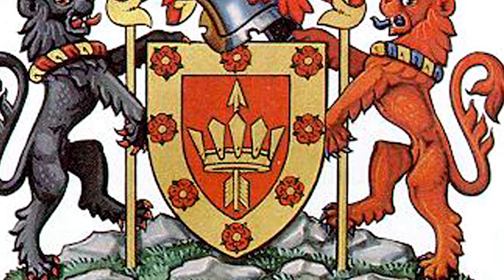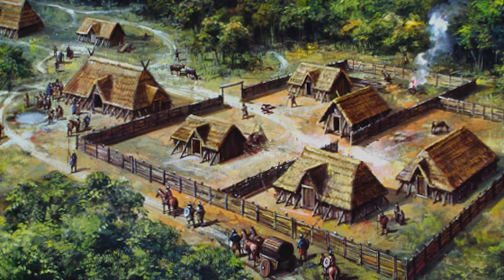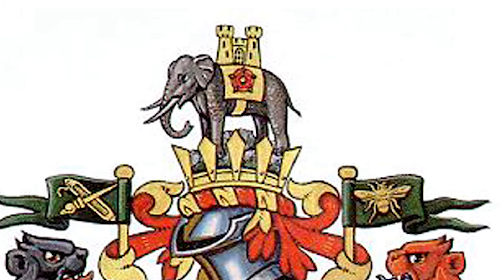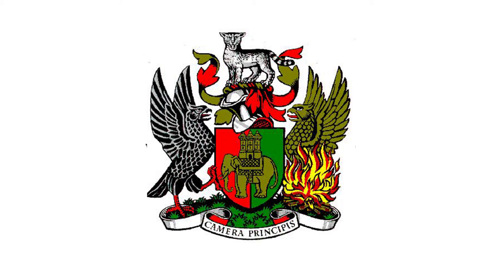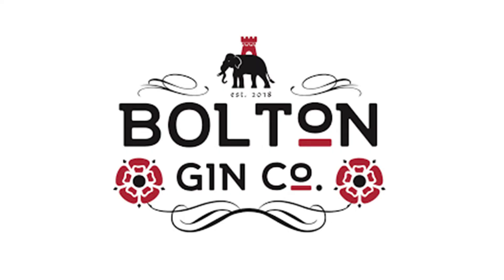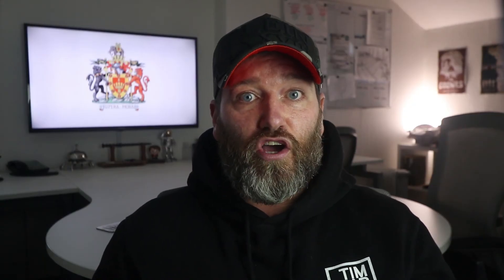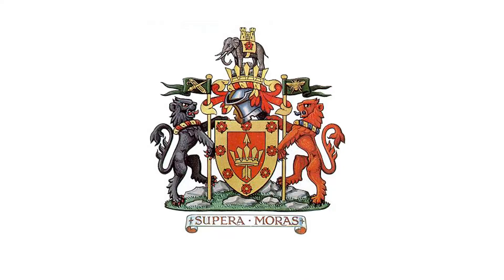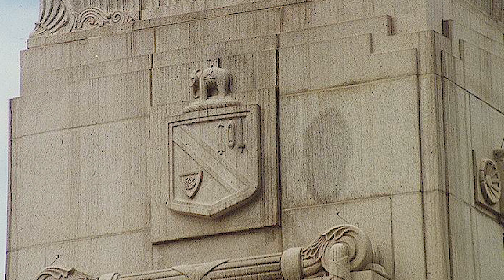The Meaning Behind Bolton's Coat of Arms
Bolton is a large town situated in Lancashire, in the north west of England, with a population of about 261,000. The current Metropolitan Borough of Bolton was created in 1974 and encompasses the townships of Bolton, Farnworth, Kearsley, Horwich, Westhoughton, Little Lever, Blackrod and South Turton, all of which retain their own unique characters, identity and history.

We're Tim Marner™ an award-winning branding agency in Bolton driven by our love for creating and transforming businesses and people so they can make an impact on the planet.

We specialise in branding, graphic design, photography, video production, websites and social media marketing. With over 25 years of experience, we have built a client network that spans all over the world.